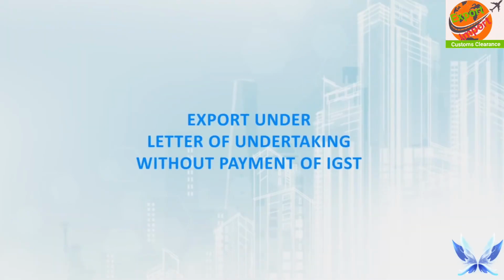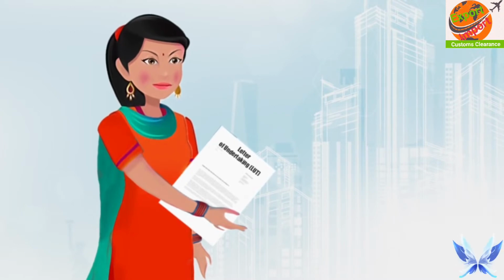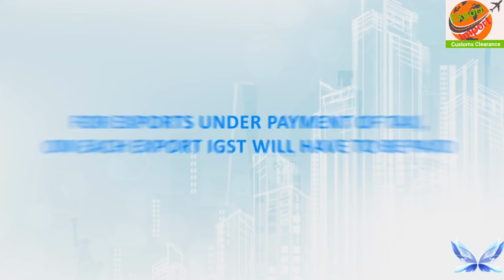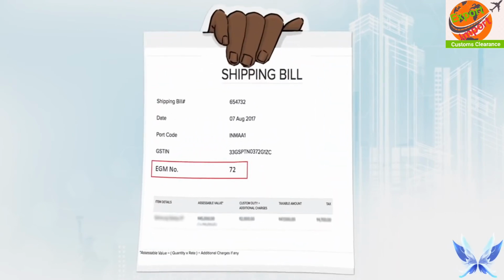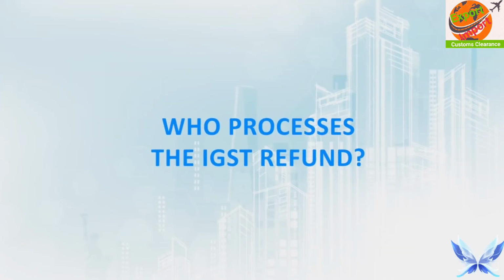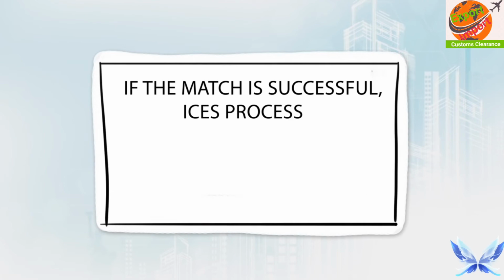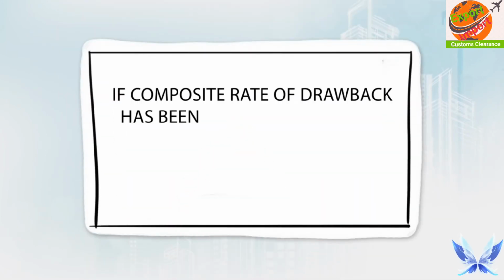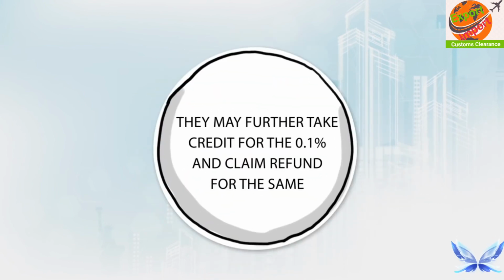★How to Export without payment of Duty★Zero rating of Exports under GST★LUT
★Zero rating of Exports under GST★

This video full credit to Directorate General of Foreign Trade.

★What is Zero Rating? By zero rating it is meant that the entire value chain of the supply is exempt from tax. This means that in case of zero rating, not only is the output exempt from payment of tax, there is no bar on taking/availing credit of taxes paid on the input side for making/providing the output supply.

★There is a general rule in international trade that 'Goods are exported taxes are not'. This means that there should be zero incidence of tax on the goods to be exported. Someone  is not clear how this rule is implemented under GST. For this we shall explain to her the concept 'Zero rating of supplies'.

This video is developed as part of an initiative under the Niryat Bandhu Scheme of Government of India.

This Video uploaded only for information share to others who's need the details.